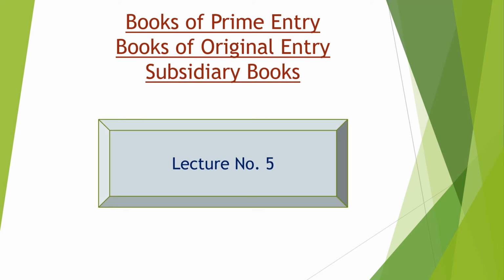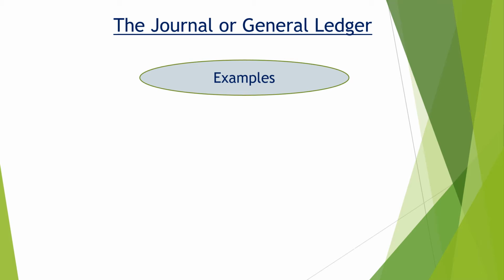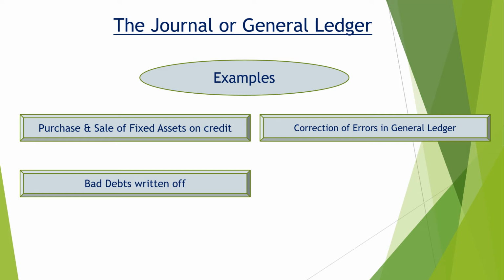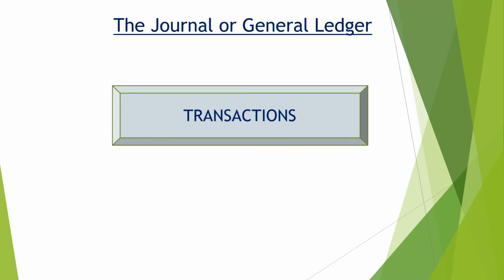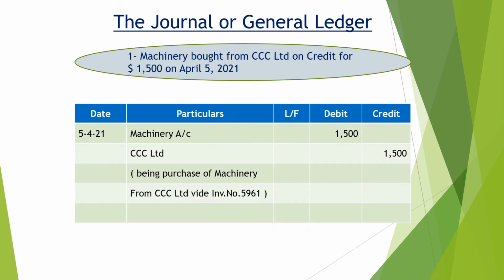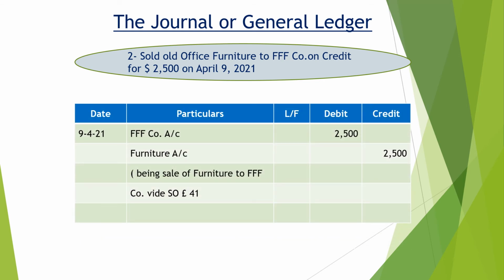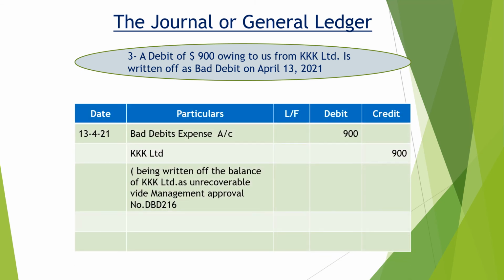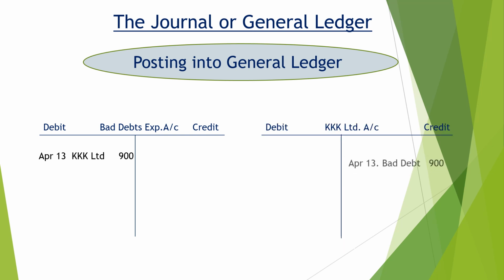Learn Books of Prime Entry/The Journal or General Journal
The Journal or General Journal